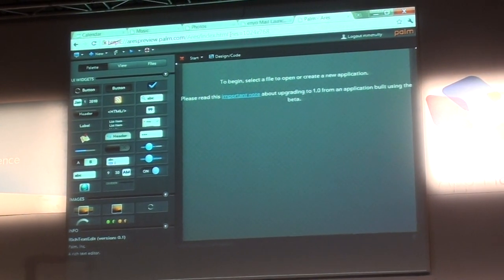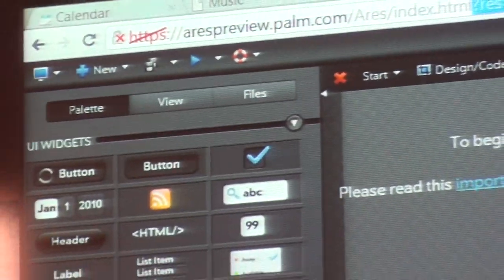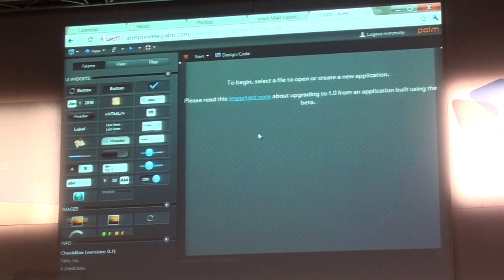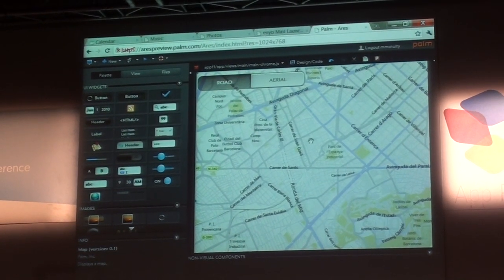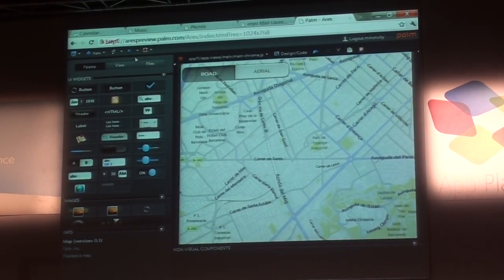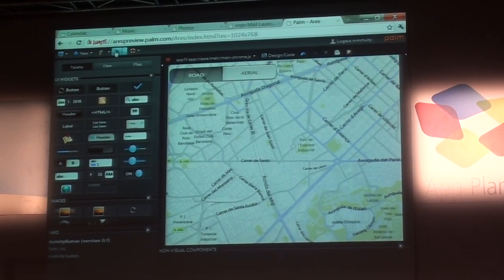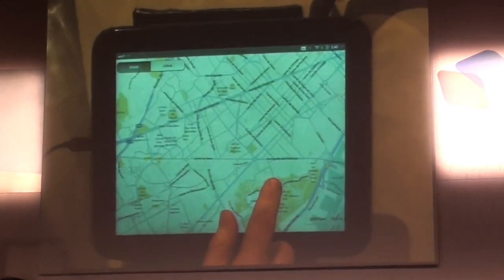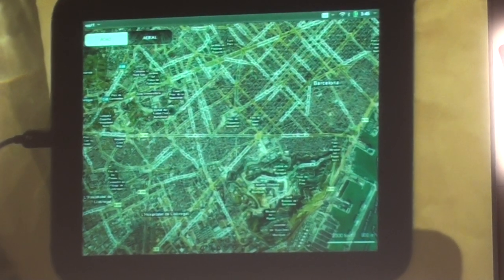HP Enyo - framework nástroj - část 2